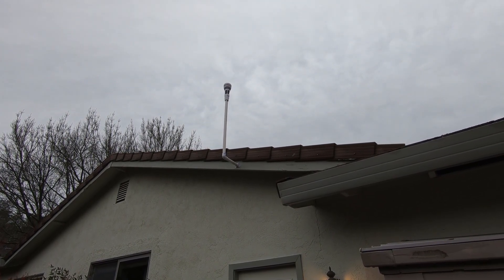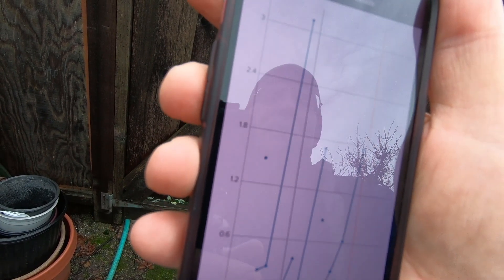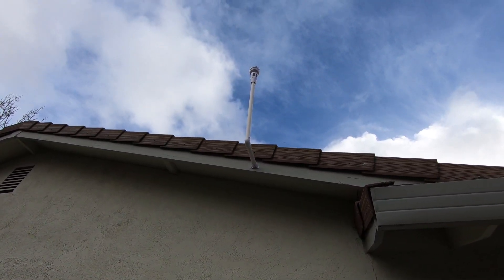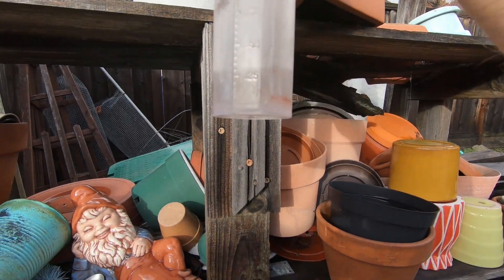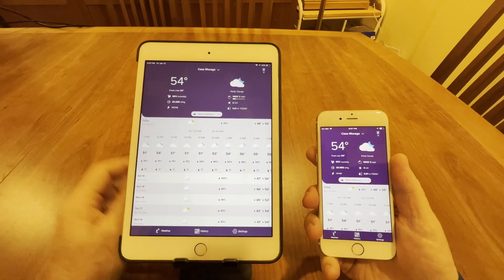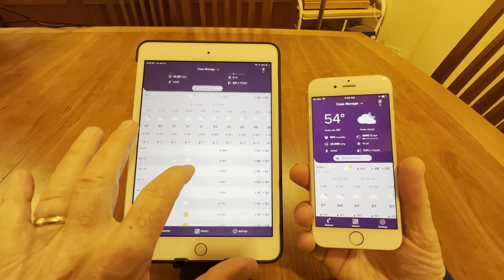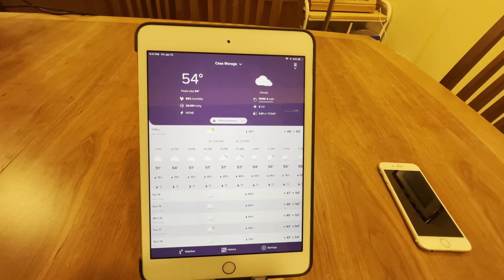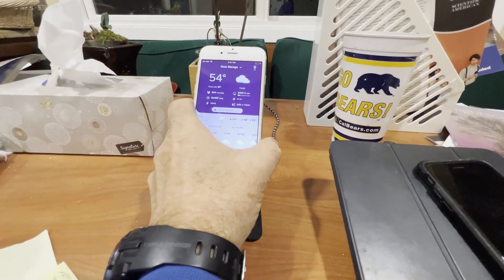WeatherFlow Tempest Weather Station Unboxing, Installation, and Review - Part 4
This video series is about my experience with the WeatherFlow Tempest Weather Station. We installed it just before one of California's infamous "Atmospheric River" storms.

I've always wanted a weather station and when I heard about the  WeatherFlow Tempest with no moving parts, I decided to finally get one.

Part 1 covers unboxing and a discussion about how I'm going to mount the station using 1" PVC pipe
Part 2 covers the first part of the installation and setup of the App on my phone
Part 3 covers exploring the App and the rest of the installation
Part 4 covers checking the accuracy of the rain gauge and setting up a dedicated device to always show the weather on the App on our kitchen table

Link to 1" PVC Rod End Holder I used to attach the PVC pipe to the eave of our roof on Amazon:

Link to my Etsy Store: